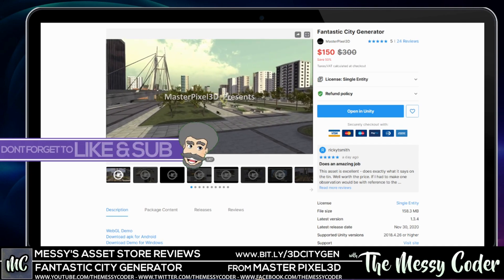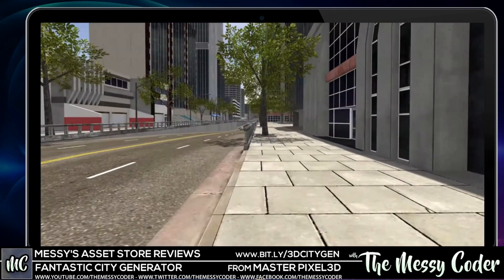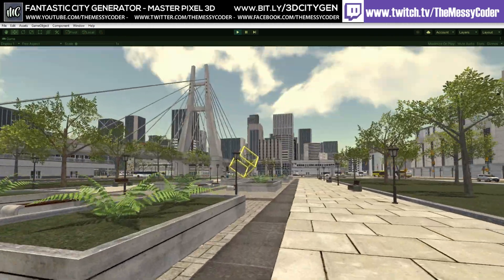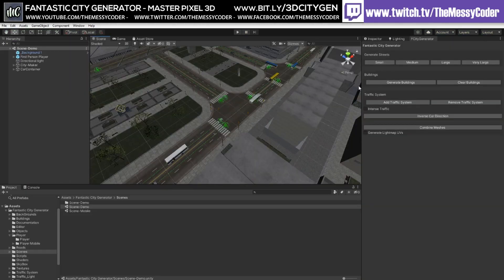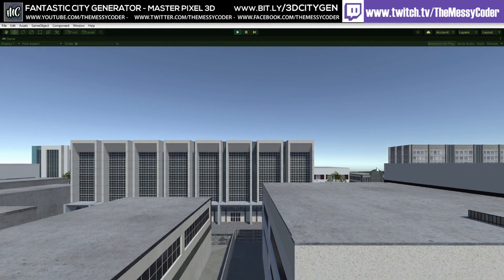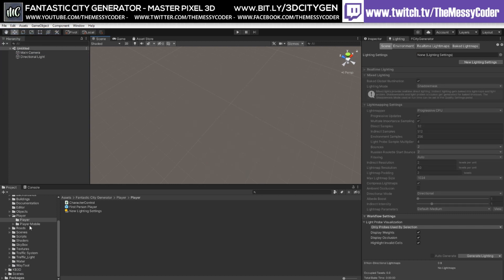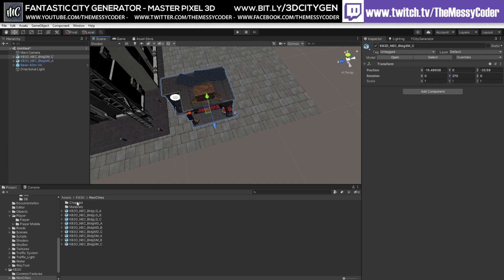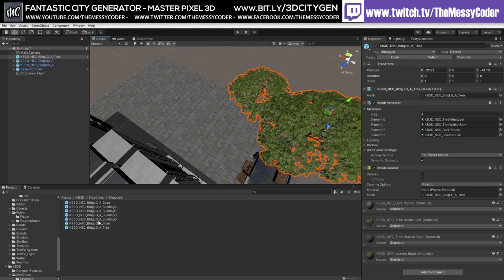Unity Asset Reviews - Fantastic City Generator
Instantly create cities for your games with Fantastic City Generator

Realistic cities of various sizes, with rivers, tunnels and bridges.

Contains 237 unique buildings and several 3D Objects.
Very easy to add third party Buildings: Video tutorial

Includes Vehicle Traffic System with lowpoly cars